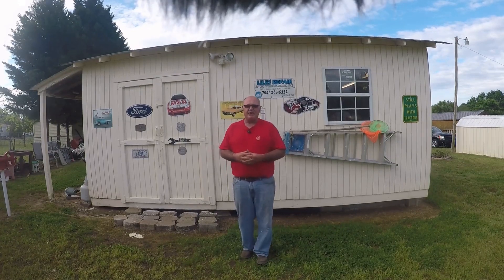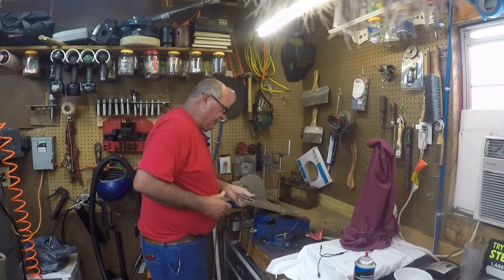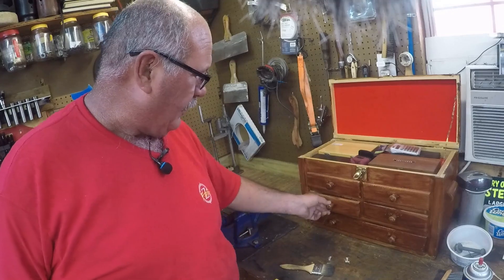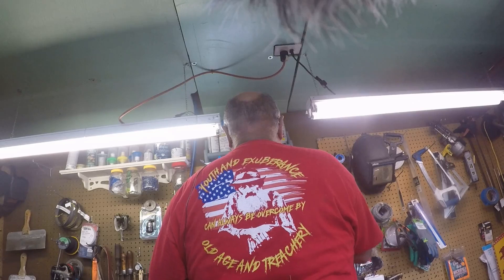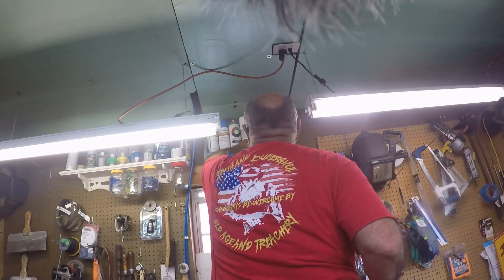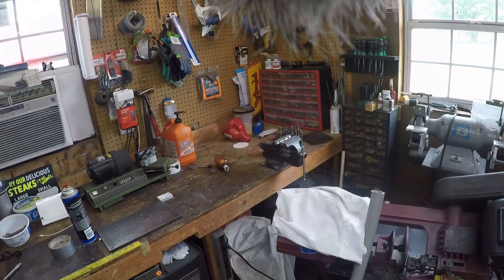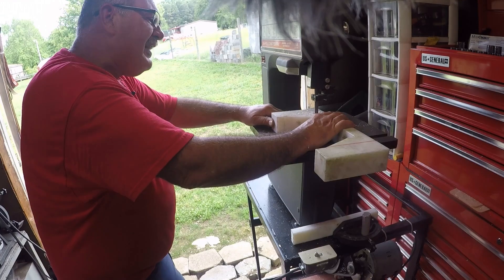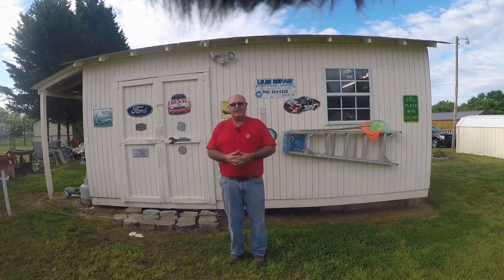Slop in the Shop 60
Slop in the shop 60 were organizing the shop a bit, making room for the new tool box and moving our precision tools around. I do a home repair, and start on preparing stock to create some round plastic stock out of the rectangular material that I have a lot of in old fixtures.